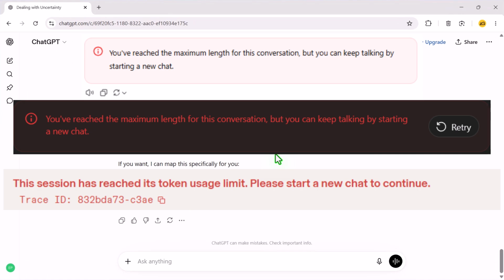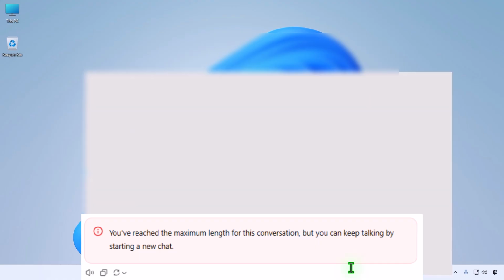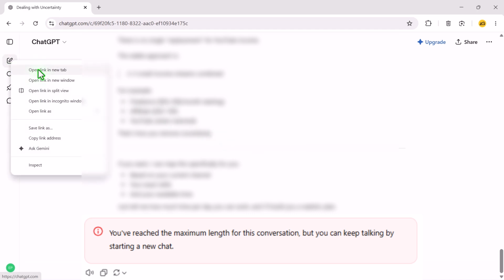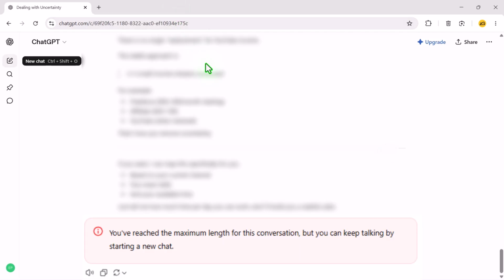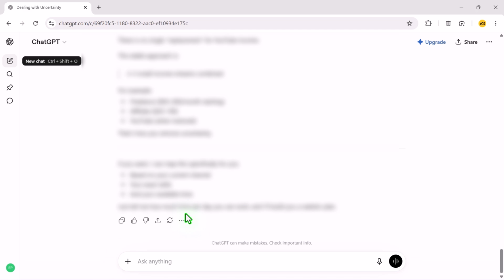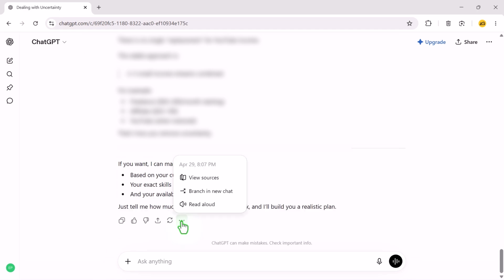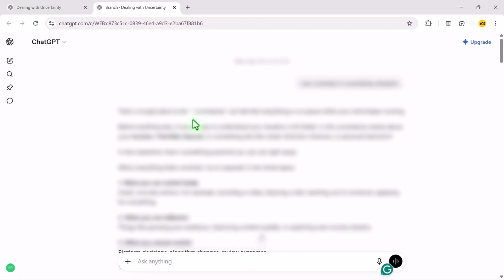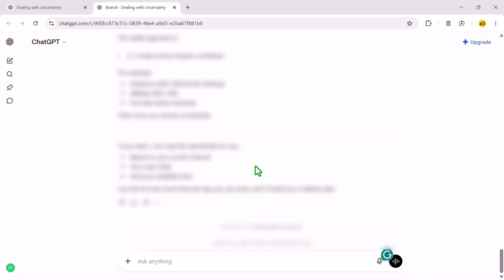How to Fix "You've Reached the Maximum Length for This Conversation" Error in ChatGPT (2026)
Hey everyone, it's Limon! If you've run into the "You've reached the maximum length for this conversation" error in ChatGPT AI, don't worry—there's an easy way to keep going without losing your previous chat context. In this video, I'll show you how to continue your conversation using ChatGPT's built-in Branch in New Chat feature, so you can pick up right where you left off. I hope this quick tutorial helps you out.